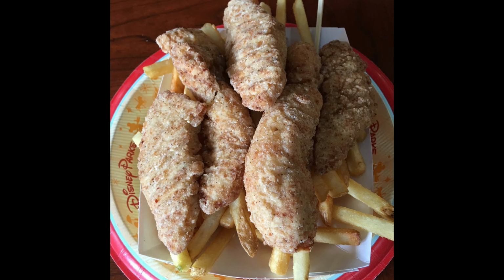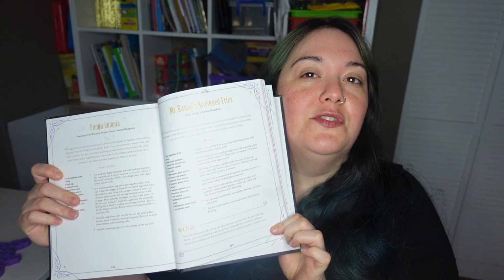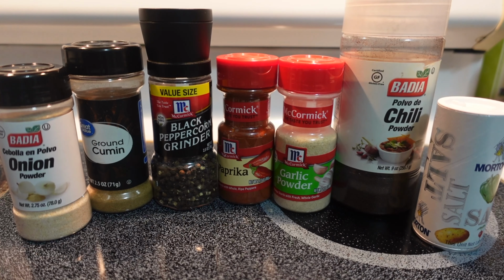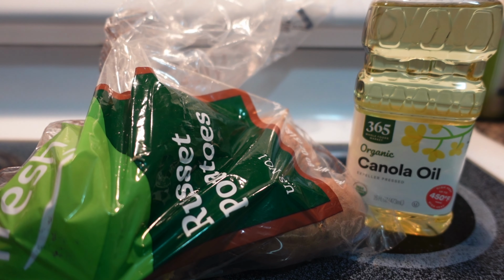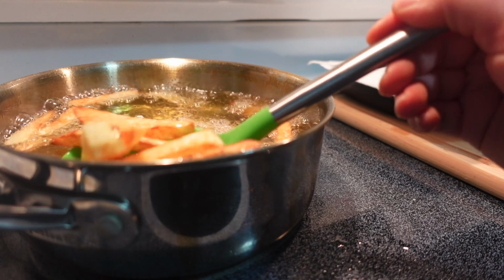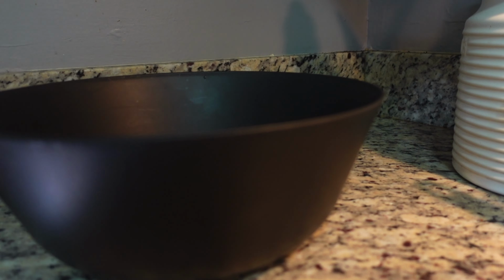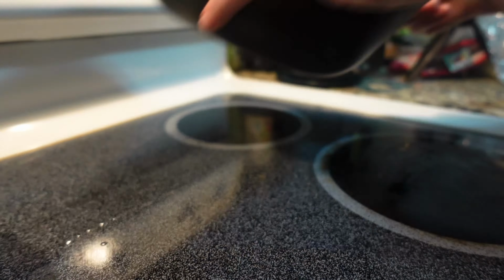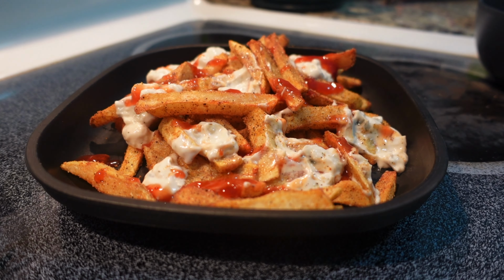Mr. Kamal's Seasoned Fries Copycat Recipe | Allergy Free Disney Park Food At Home | COOKBOOK COLLAB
The Unofficial Disney Parks Cookbook

Stainless Steel Sporks

good day, baybees! Today, I'm participating one of a series of collabs where we're celebrating the art of cooking from cookbooks! I'm showcasing a Disney Park recipe (as part of my Allergy Friendly Disney Food series)...I'm making Mr. Kamal's Seasoned Fries! They're already gluten free and vegetarian as is, but I'm taking them a step further by making them dairy free/vegan as well.  Let me know if you try this recipe, and make sure to check out the playlist link in the description box of the video so you can see what my YT friends came up with!

Rumbl/Rizzle: @MommaFriendly